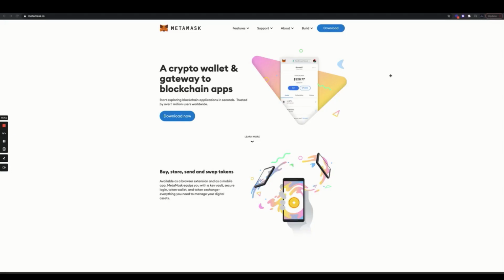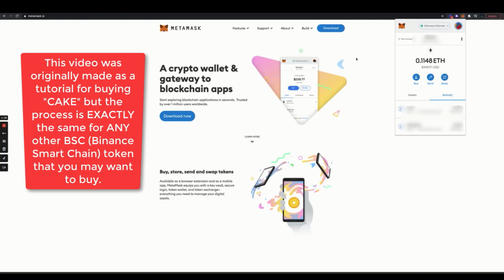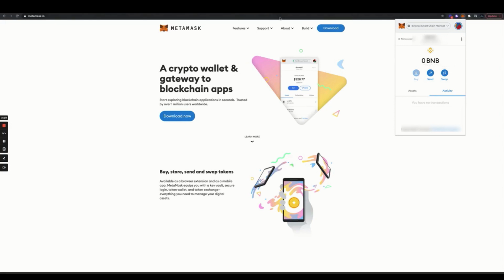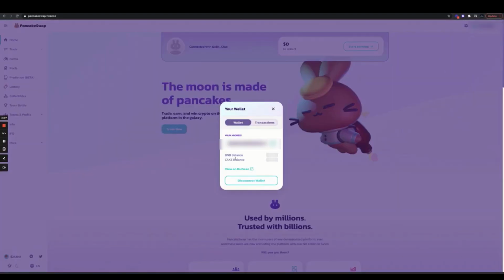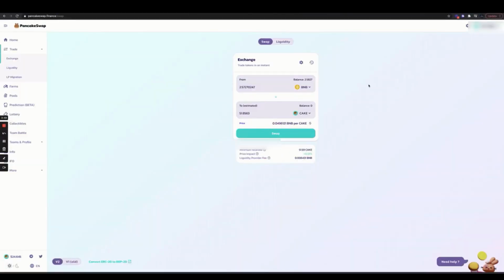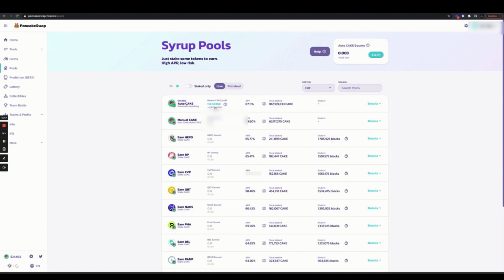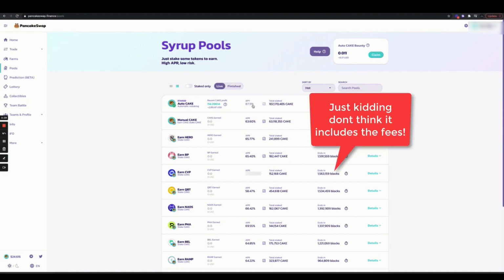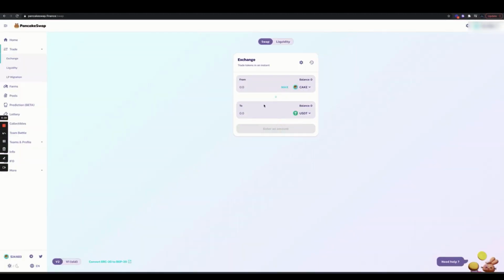Pancakeswap Tutorial! Buy and Stake BSC Coins!